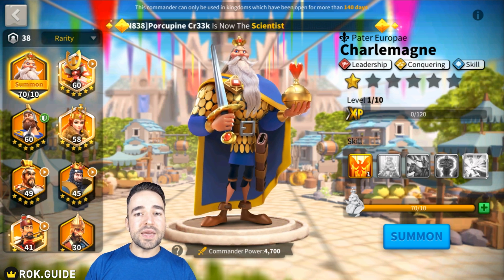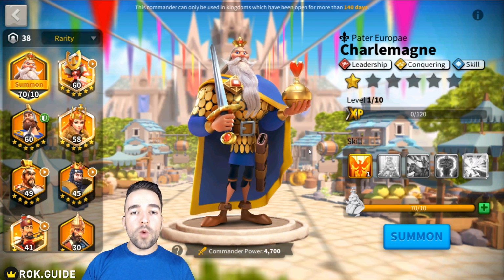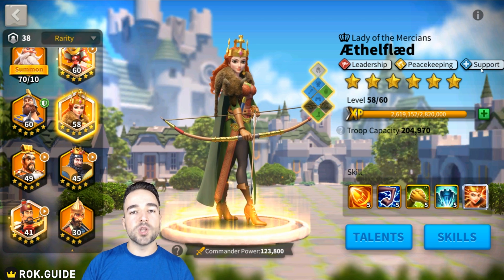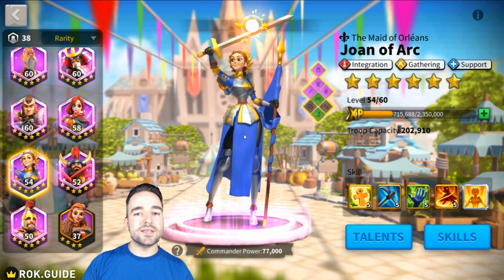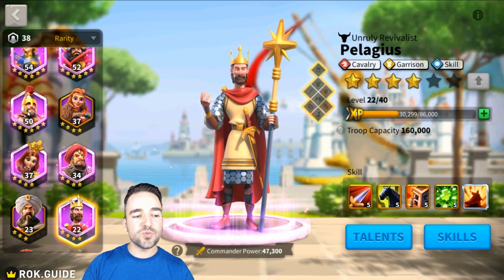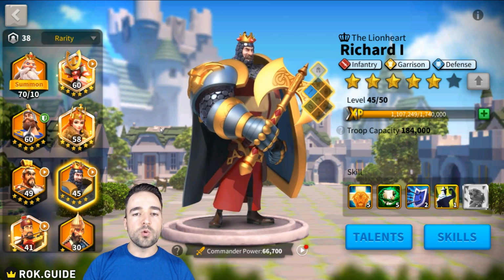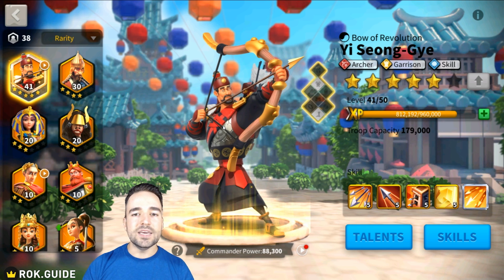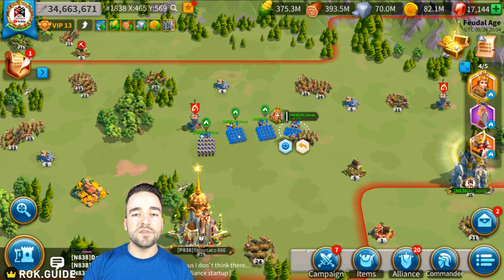ULTIMATE 2020 KVK 1 GUIDE | COMMANDER PAIRINGS TO USE IN KVK AND IMPORTANT TIPS | RISE OF KINGDOMS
In this Rise of Kingdoms (RoK) KvK 1 guide, I give you the most important tips that we have learned during our KvK and what strategies we have used in order to win in a 2v6 situation! I go over mistakes to avoid, commander pairings for open field and rallies as well as garrison and give explain the role of F2P as well as Whales in Kvk 1.

🏷️ Chapters 🏷️
0:00 What is the Meta in KvK 1
1:25 Troop Types
2:08 Reinforcing Objectives
3:16 Why KvK 1 is all about YSG
5:34 Best Legendaries for OPEN FIELD
9:28 Best Epic for OPEN FIELD
11:11 F2P PLAYERS ROLE
14:59 GARRISON Commanders
17:33 Cavalry Rallies?
18:13 BEST RALLY IN KVK 1
20:10 Other Possible RALLY Commanders
21:35 My KvK Marches + Recap

🎮We play Rise of Kingdoms on PC using the best emulator on the market LDPlayer.

► Also check out Rok.Guide for more great guides about Rise of Kingdoms!